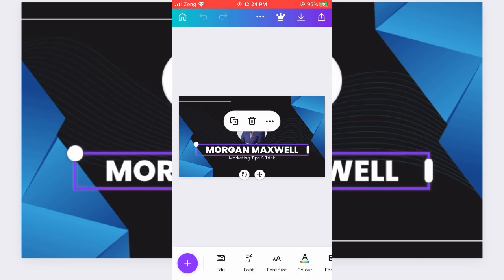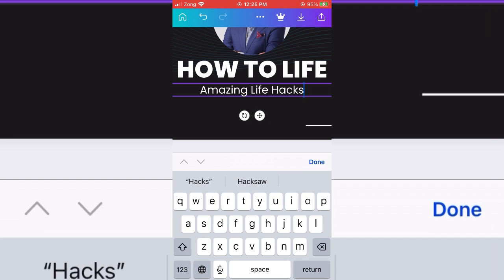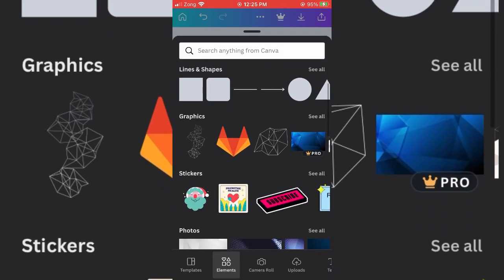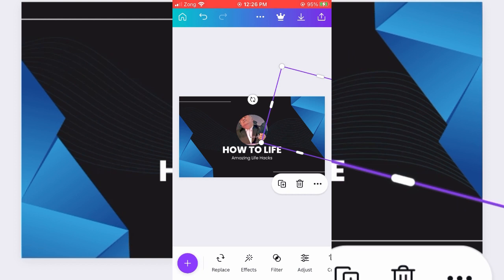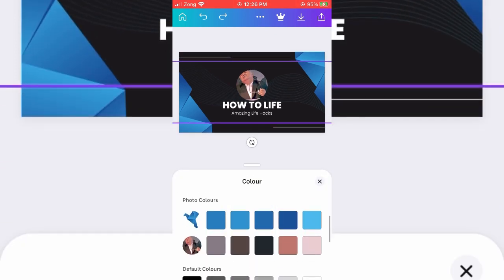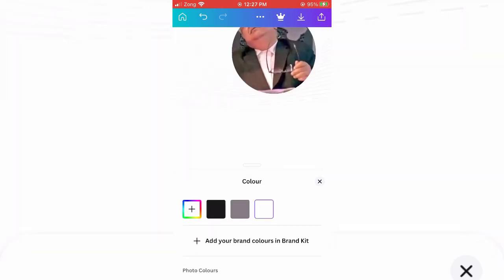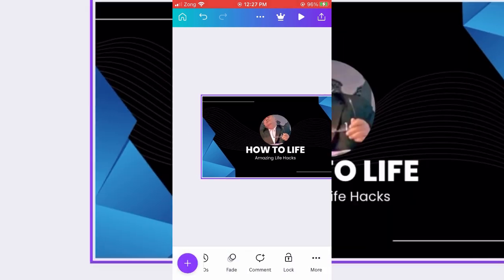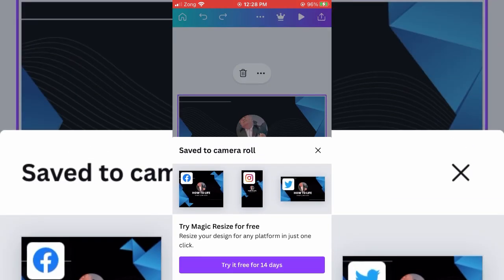How to Make YouTube Channel Banner (Cover for your Channel) just in 2 Mins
Make banner for your YouTube channel by using Canva just in 2 mins.